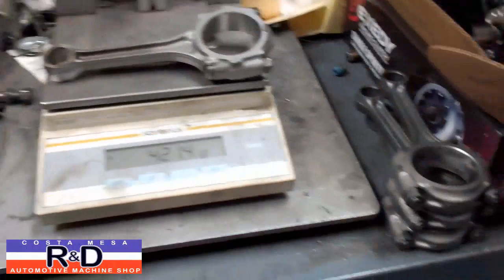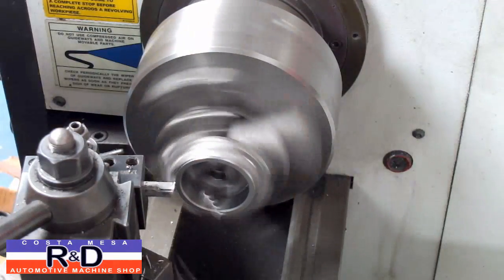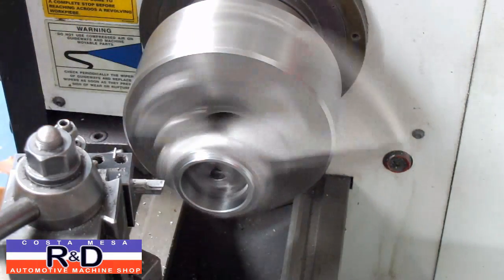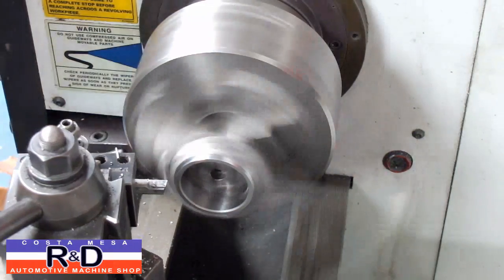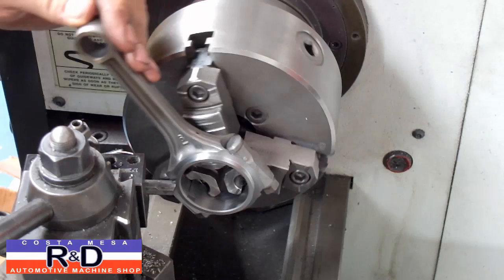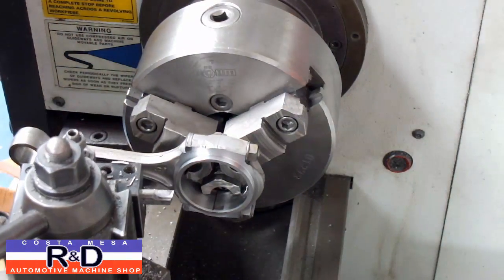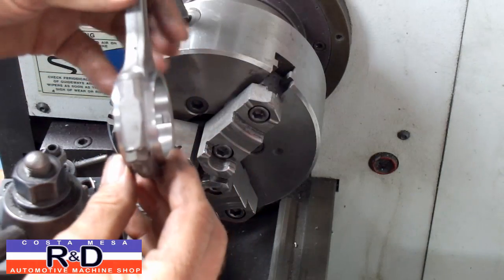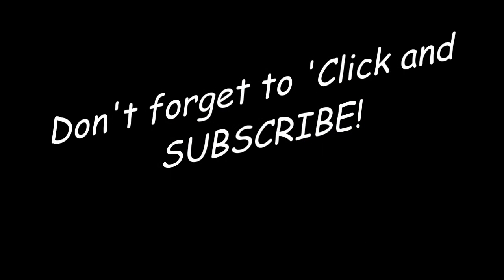Honda D16 Connecting Rod Lightening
Watch as John Edwards @ Costa Mesa R&D Automotive Machine Shop takes a set of D16 Honda rods and lightens them on the engine lathe.